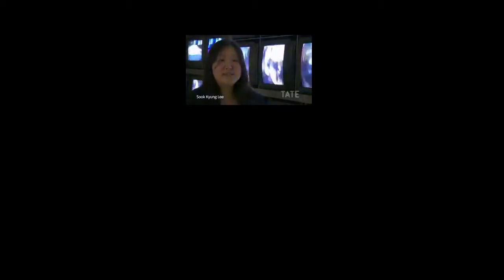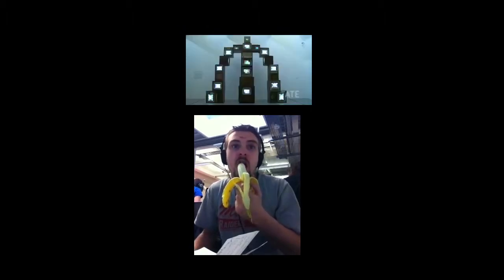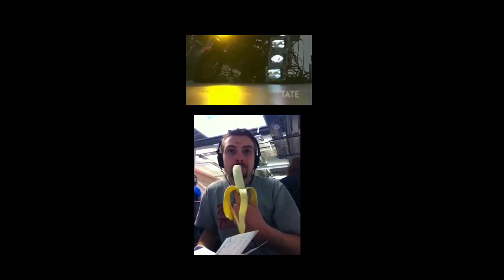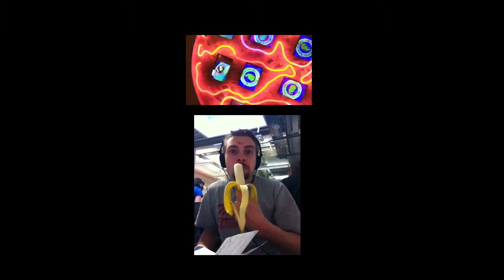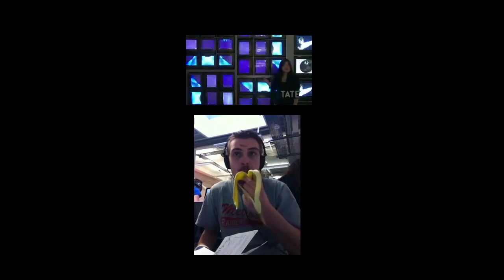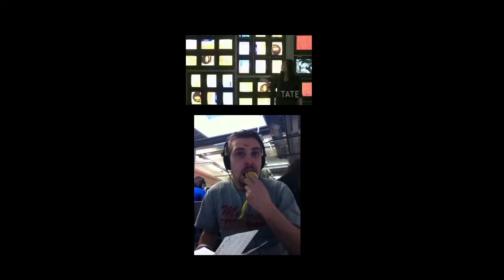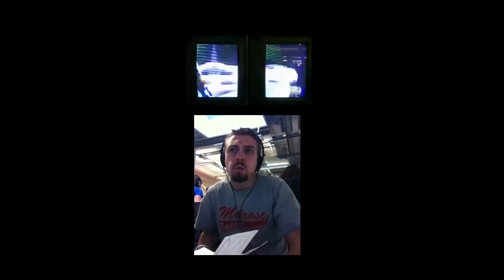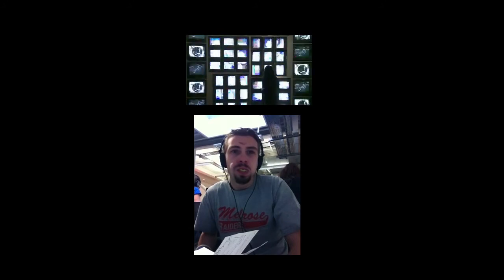TateShots : Nam June Paik